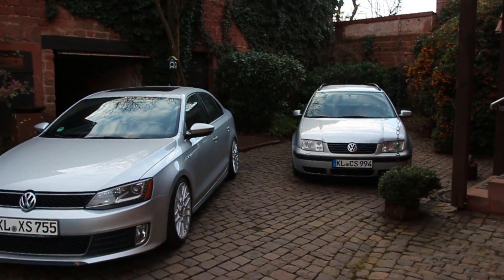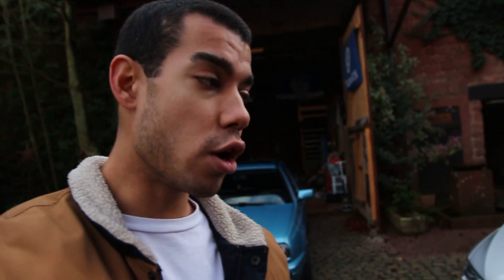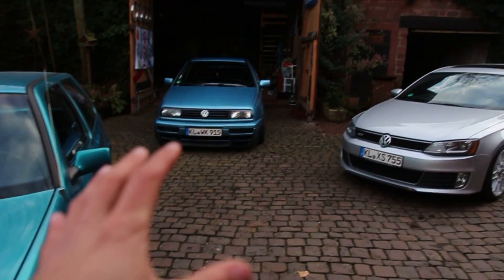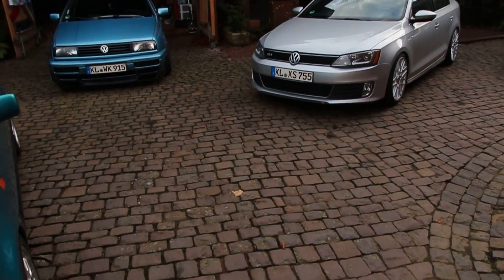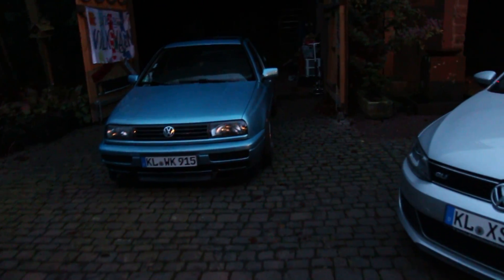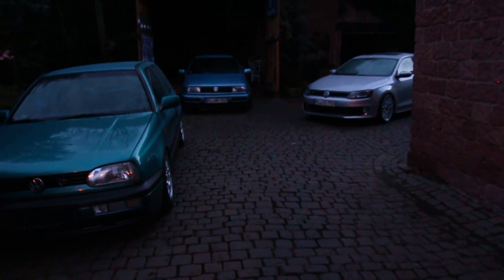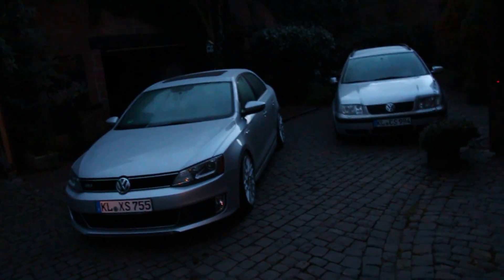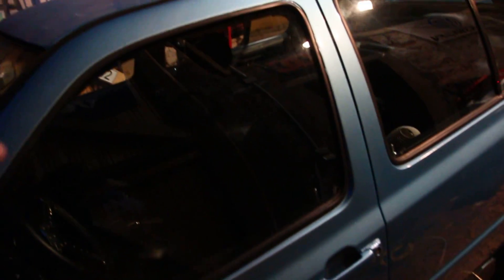Volkswagen House!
Decided since the weather was so nice outside I should bring all of the cars out! What a cool sight to see a driveway full of volkswagens!